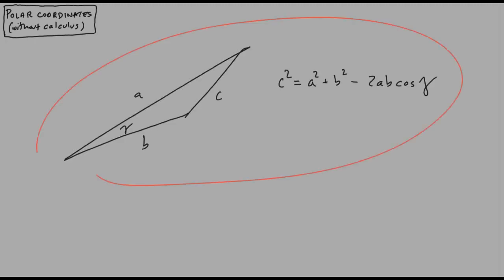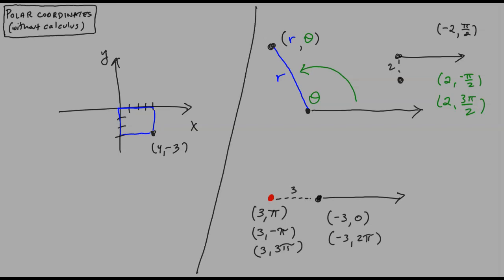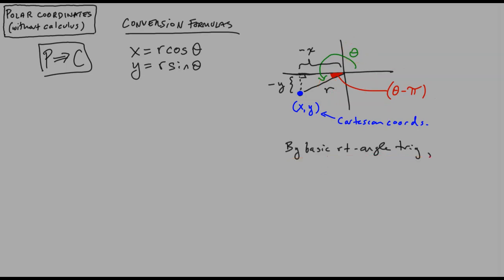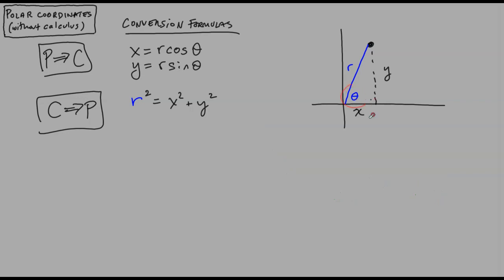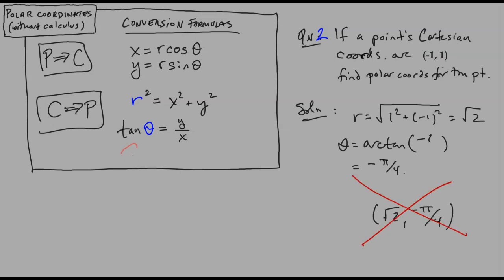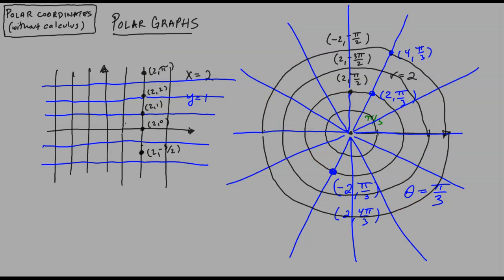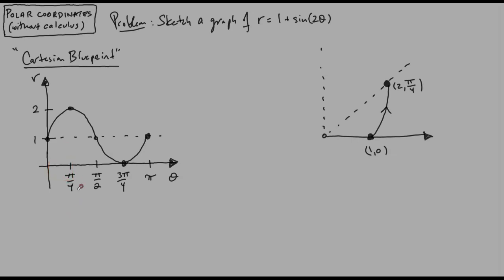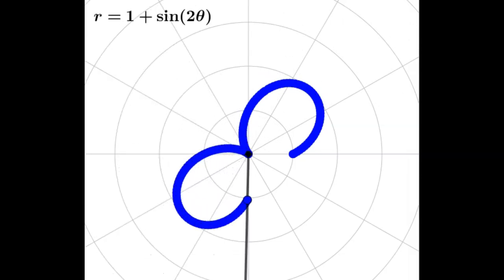8. Polar Coordinates (Part 1: without Calculus)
Polar coordinates fundamentals: definition, conversion formulas, an extended example of graphing a polar function, and some inevitable - but hopefully useful - review of trigonometry.

(This version replaces an old old one that had a mistake in it. Oof! Editing videos after they reach YouTube is no fun.)

for more information on my various books

𝐿𝑜𝑏𝑎𝑐ℎ𝑒𝑣𝑠𝑘𝑖 𝐼𝑙𝑙𝑢𝑚𝑖𝑛𝑎𝑡𝑒𝑑.

0:00 Introductory Throat Clearing
2:05 Polar Coordinates: The Basic Idea
7:26 Conversions: Polar to Cartesian (with trig review)
18:30 Conversions: Cartesian to Polar (with more trig review)
23:25 Don't Forget to Visualize
27:21 Polar Graphs
32:41 Graphing a Polar Function by Hand (with a "Cartesian Blueprint")
43:05 Encore: Fun with Geogebra